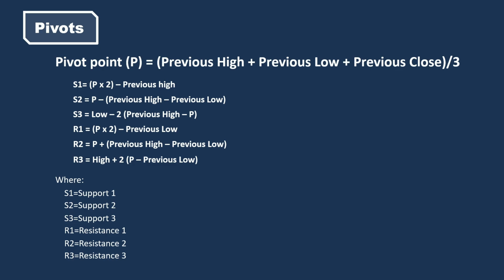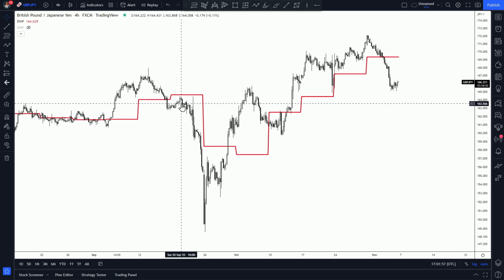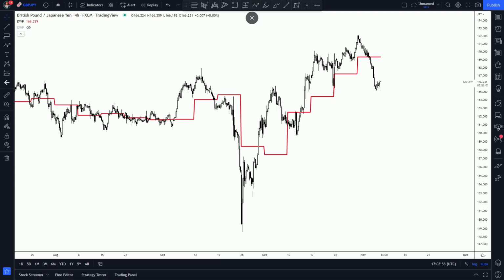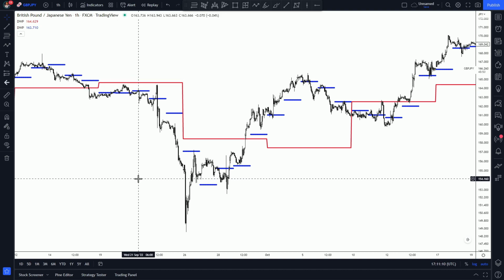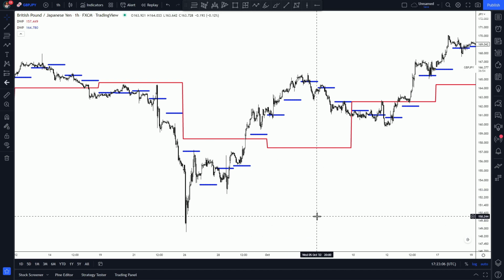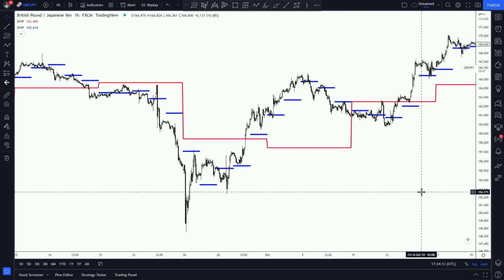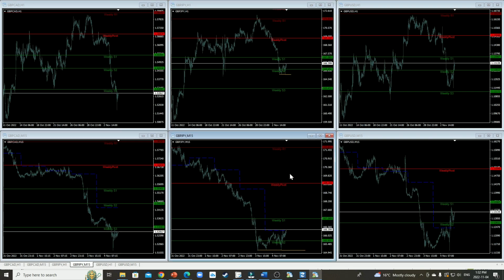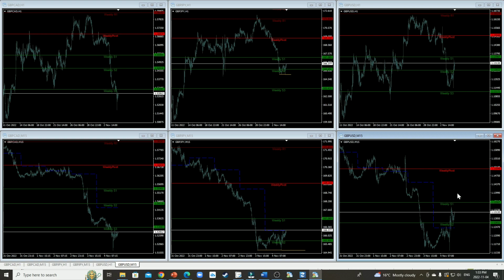How To Use Pivots In Trading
In this video I explain how I use one of my favorite trading indicators and the multiple applications it can be used for.